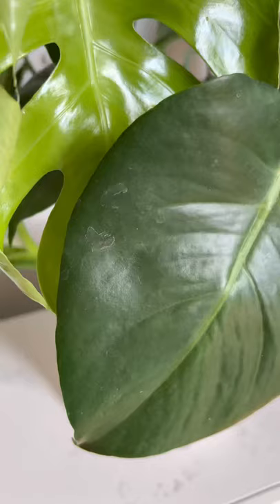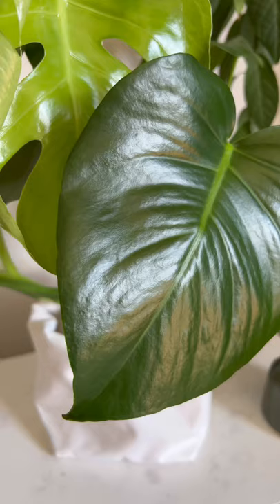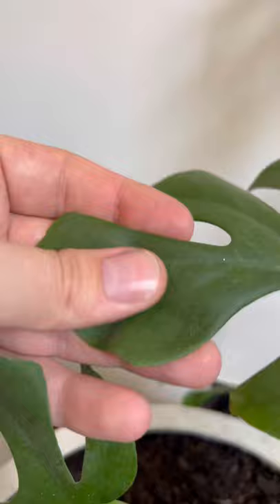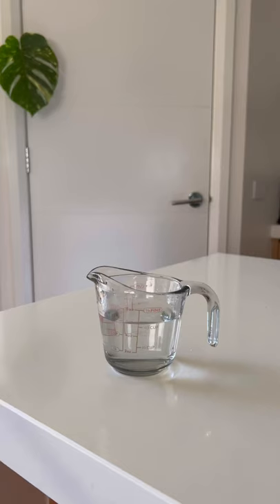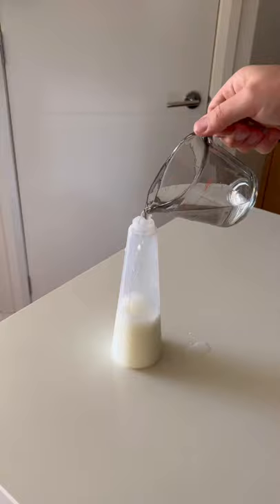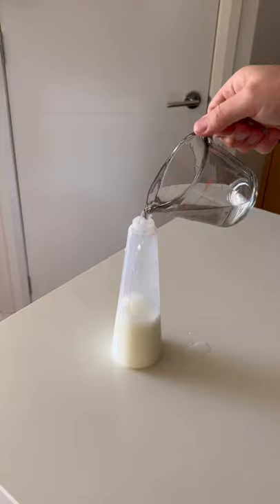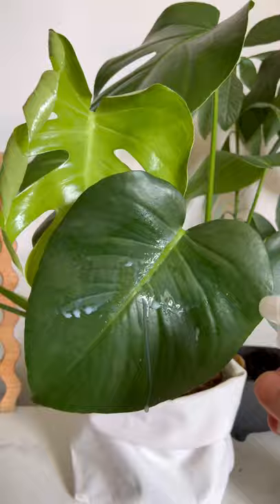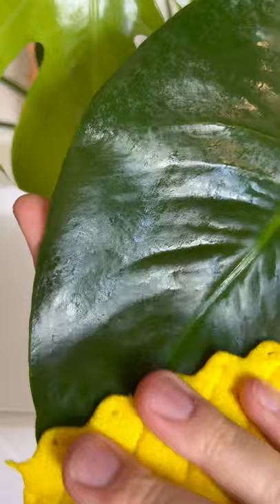DIY Milk Leaf Shine!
You can make your own DIY plant shine with milk! This only works with cow milk